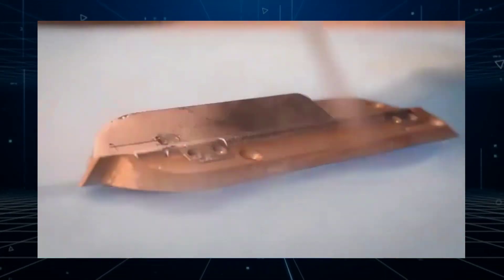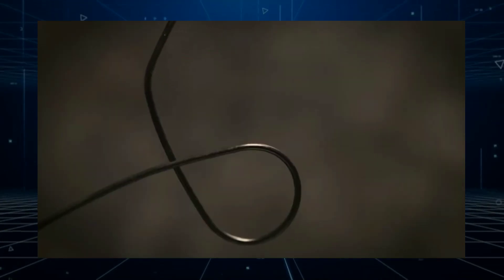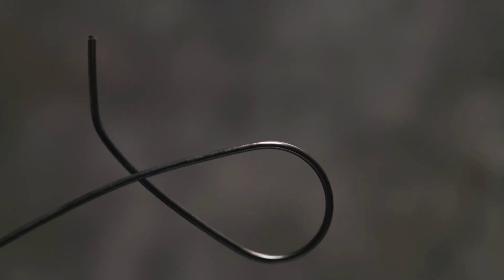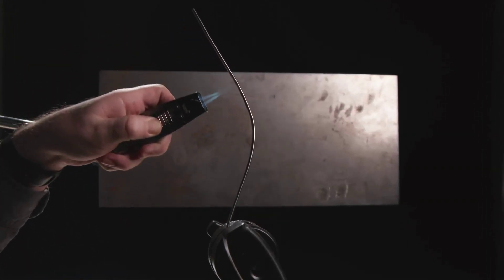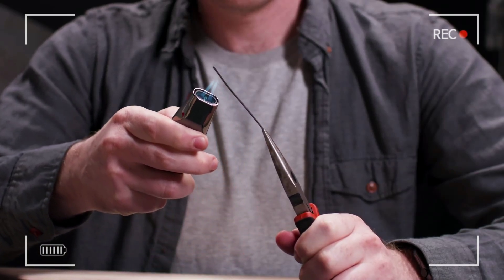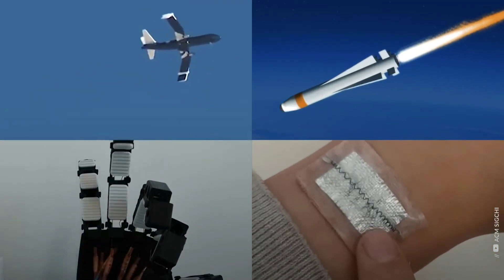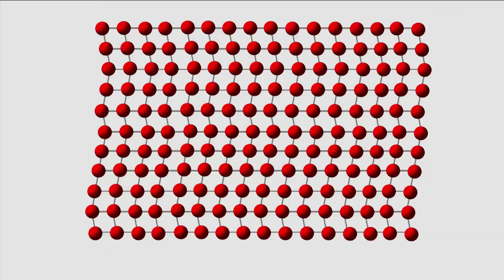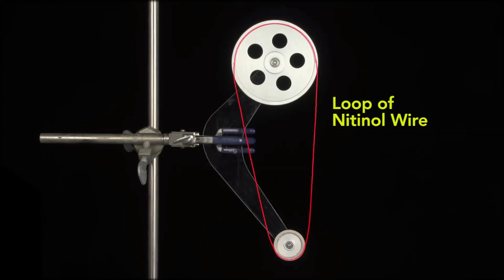Memory Metal Engineer: Shaping the Future with Smart Materials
Delve into the world of shape-shifting materials with this in-depth look at the role of a memory metal engineer. Discover how these specialists develop and apply shape memory alloys (SMAs) to revolutionize industries from aerospace to medicine. Learn about their diverse responsibilities, the cutting-edge applications of SMAs, and the skills required to excel in this exciting field. Whether you're an aspiring engineer or simply curious about the future of materials science, this video is your gateway to understanding the fascinating world of memory metals.

Ever seen a metal that can, like, "remember" its shape? No, it's not some crazy sci-fi movie, it's real! They're called shape-memory alloys (SMAs), and they're totally changing how we do stuff. Memory metal engineers are the brains behind this awesome tech, pushing the limits of what these metals can do.

Think of these engineers as material magicians. They're all about SMAs – metals that can bend, twist, or even completely transform when they get hot or cold. They're like a mix of scientists, engineers, and sometimes even industry pros. They pick the perfect SMA for each job, then design and build prototypes that show off what SMAs can do. Then they put those creations through the wringer to make sure they're tough and reliable.

SMA magic is popping up everywhere. In aerospace, they're making planes lighter and more efficient with wings that can change shape mid-flight. Cars are getting spoilers that pop up automatically and body panels that change for better gas mileage. In medicine, they're making tiny surgical tools, self-expanding stents, and braces that move with your body. Even robots are getting in on the action, with artificial muscles that move just like real ones. And your phone, smartwatch, and other cool gadgets? They're getting flexible, durable parts thanks to SMAs.

The future is all about shape-shifting. The more we learn about SMAs, the more possibilities open up. Memory metal engineers are leading the charge into this awesome future. They're making even cooler materials that are stronger, more adaptable, and safer for our bodies. They're exploring new stuff like renewable energy, smart clothes, and 3D-printed SMA wonders. And get this – they're even mixing SMAs with sensors, electronics, and AI for even more mind-blowing results.

Memory metal engineers are the real shape-shifters of tomorrow. They're turning sci-fi dreams into reality, one awesome SMA creation at a time. Thanks to them, the future is looking flexible, adaptable, and full of possibilities. It's gonna be wild!